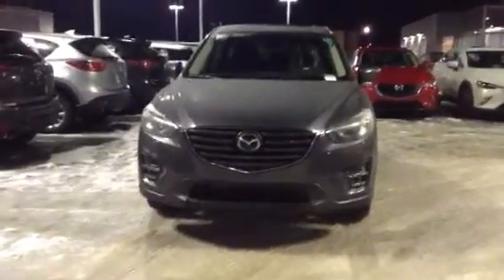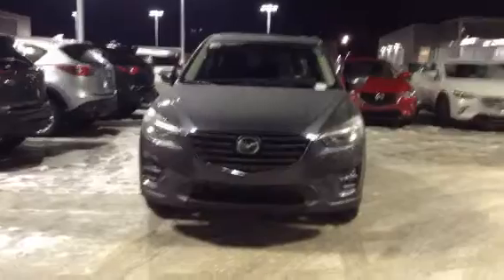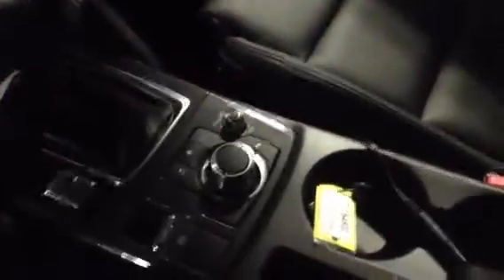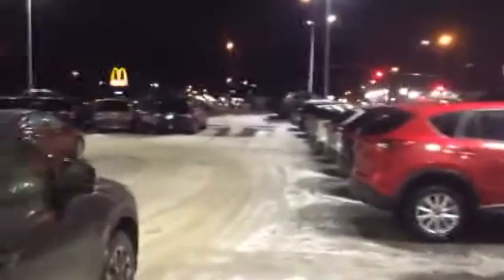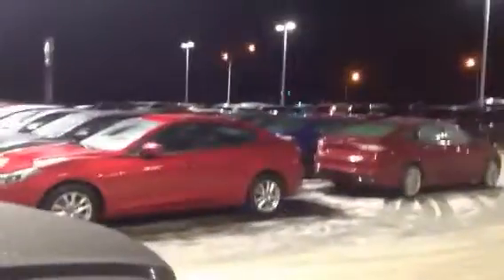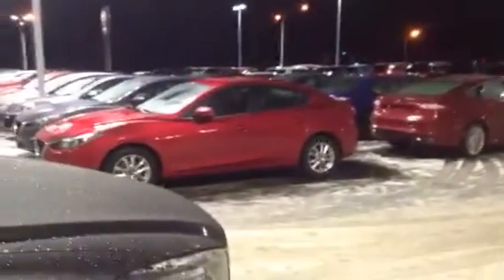Edmonton Mazda Dealer| L.A. Mazda